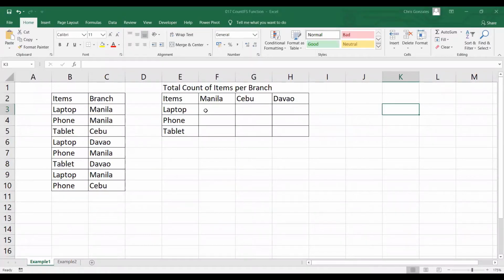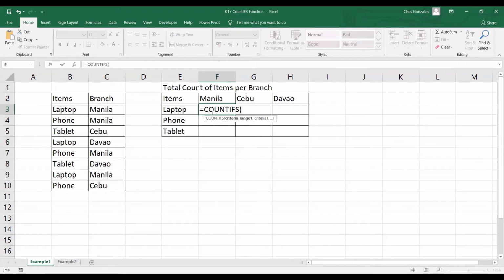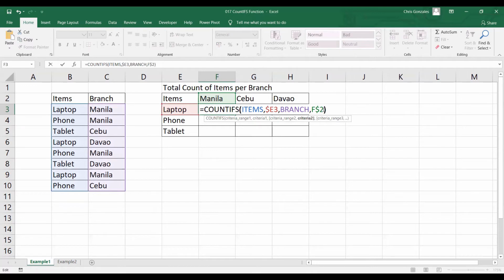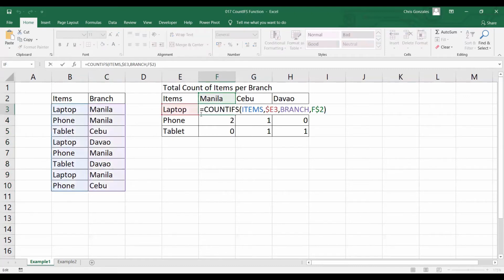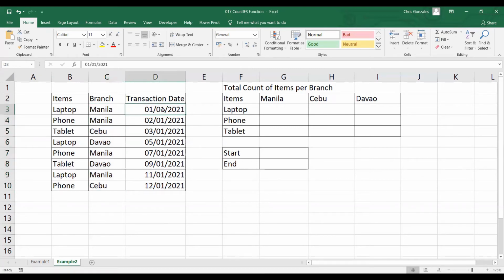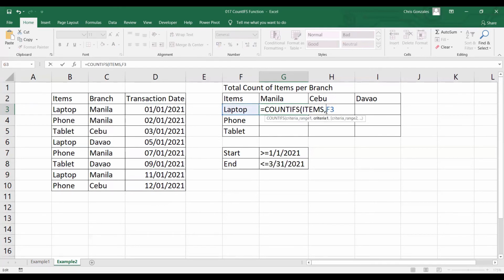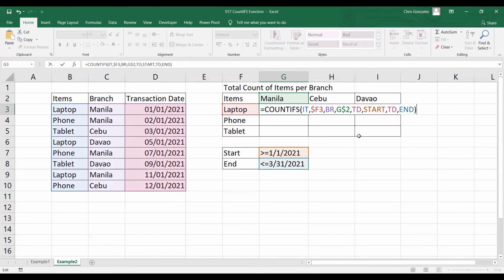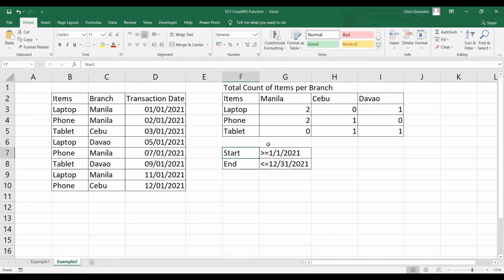Excel Tutorial No 017 Using Excel CountIfs Function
In this video you will learn how to use Countifs Function in Excel